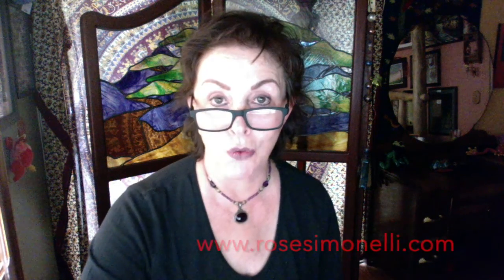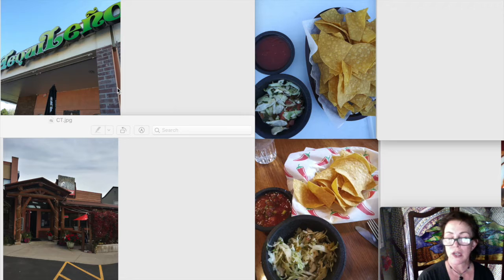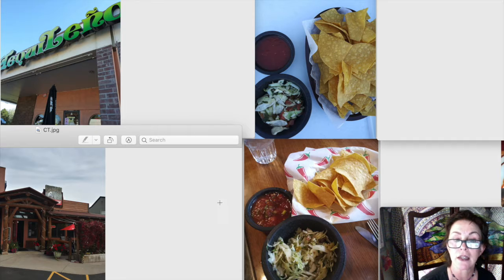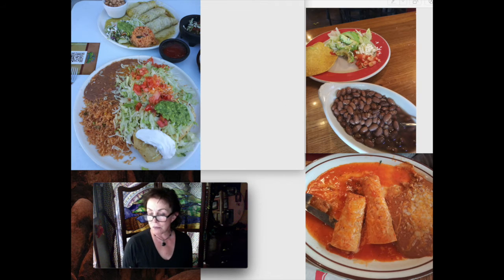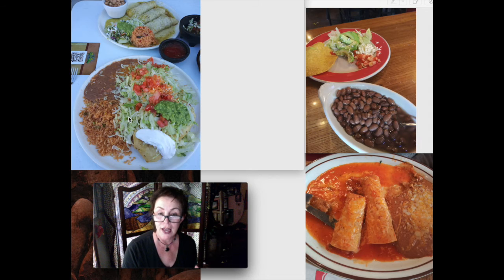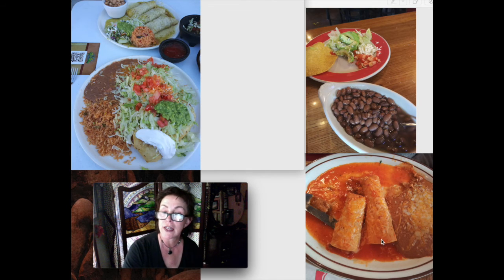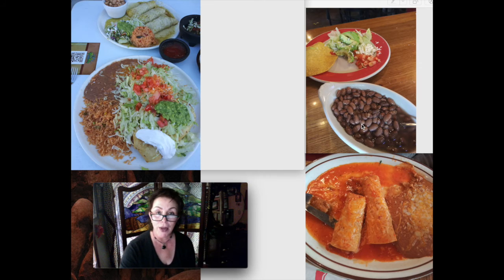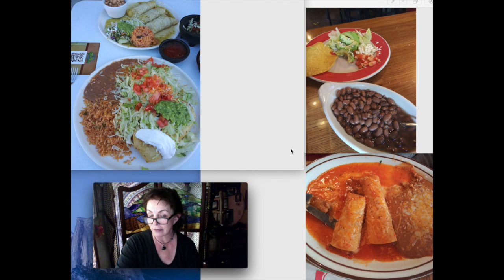El Tequileno and Casa Tequilas review and compare. Both good, but one shines!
Both had outdoor seating. Both had good points but I enjoyed the first by far. Will go again and take friends.

Check out my tutorial on making Pizza Crust at home: How to make the best pizza crust at home